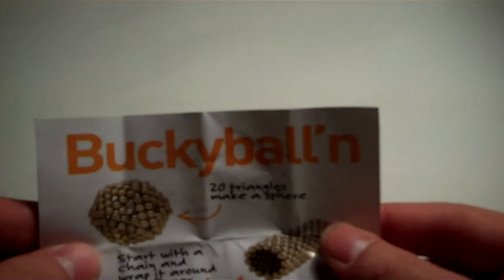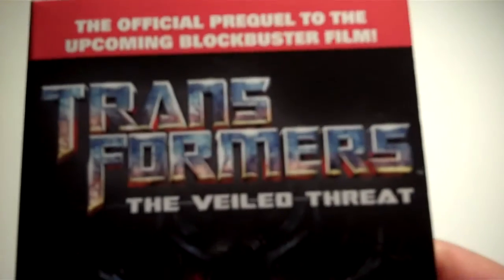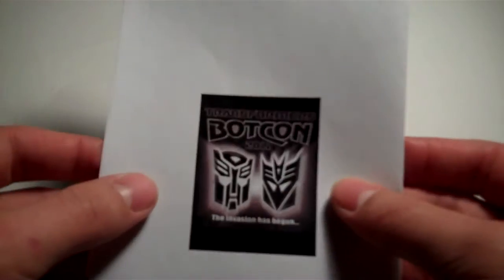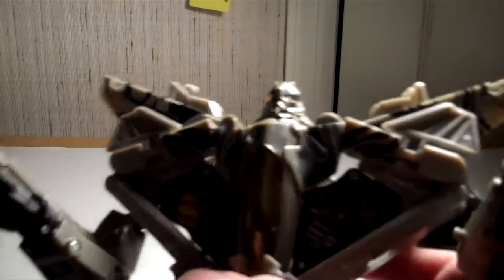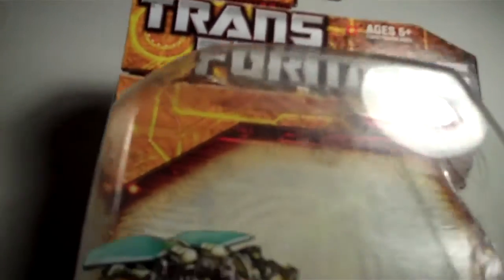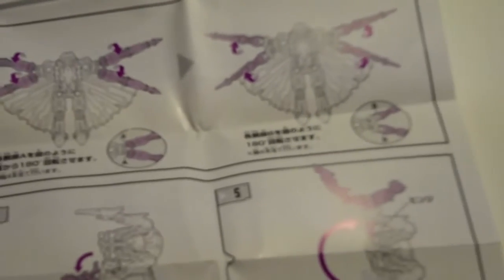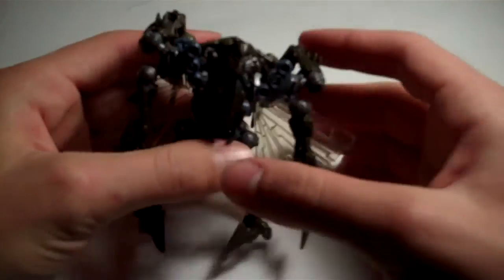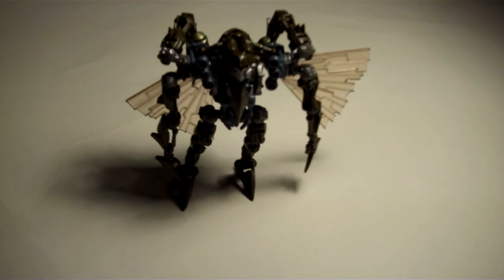Christmas Haul Part 1/2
Merry Christmas!!! Yay!!!
Belated, but yay!!!